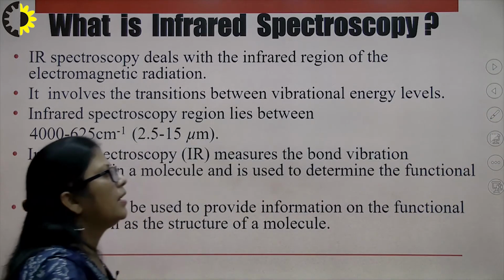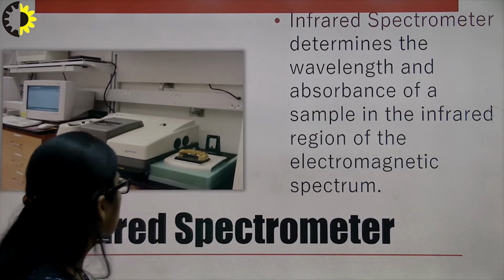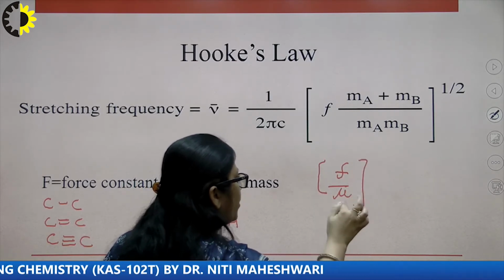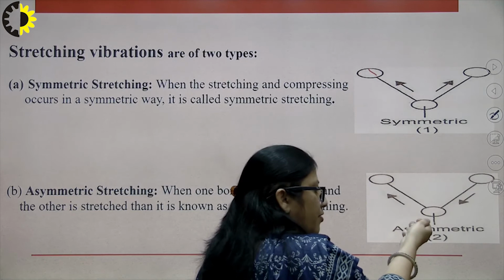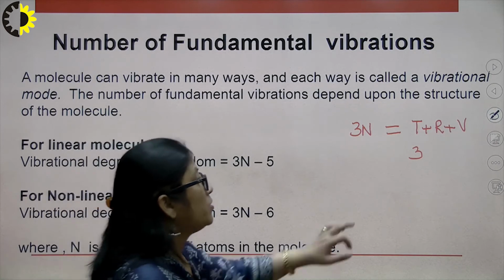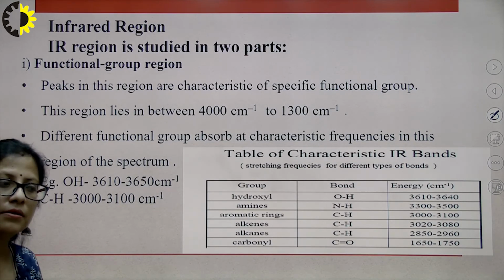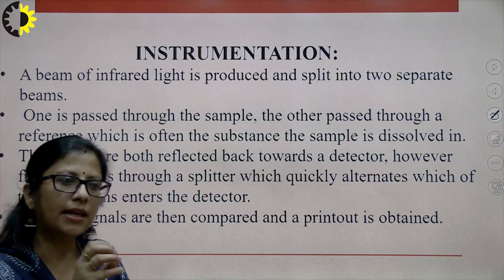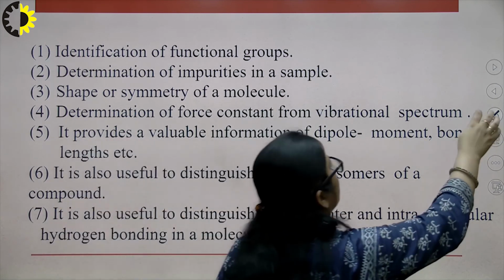ENGINEERING CHEMISTRY LECTURE 10 ''Infrared Spectroscopy'' By Dr. Niti Maheshwari, AKGEC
The lecture explains the interaction of warm radiations i.e. IR radiations with matter and how these radiations causes different vibrations in a molecule. These vibrations are responsible for detection of functional groups in a molecule.